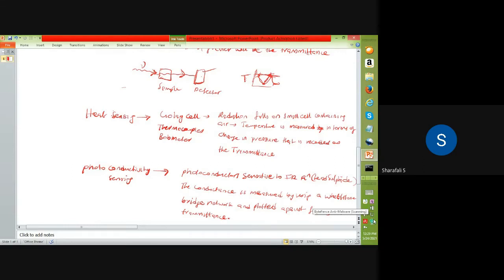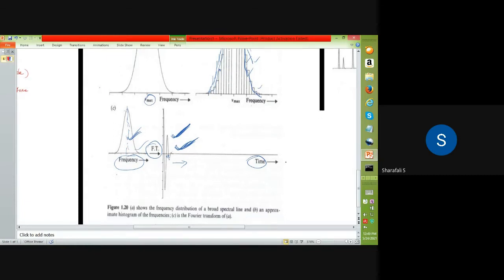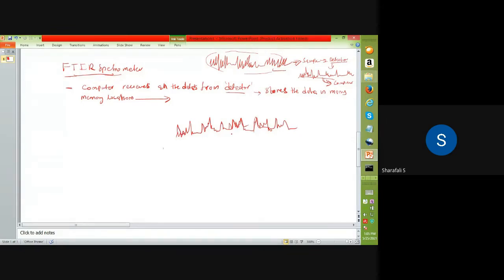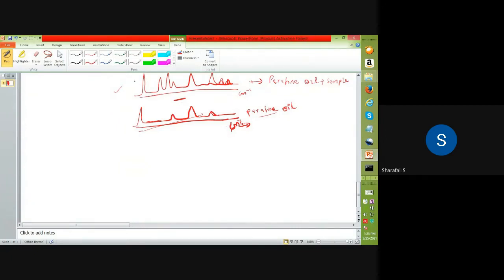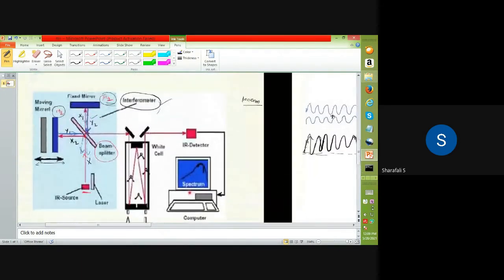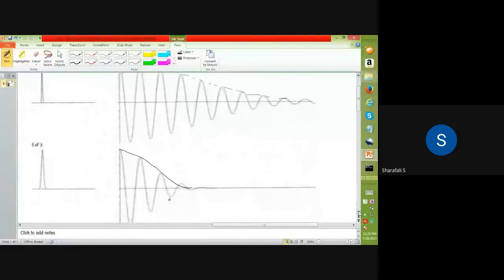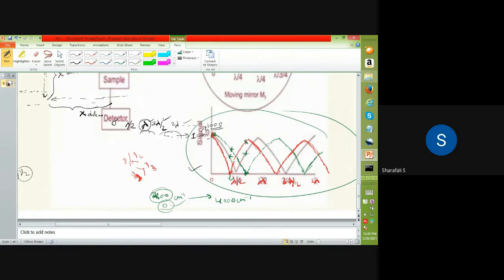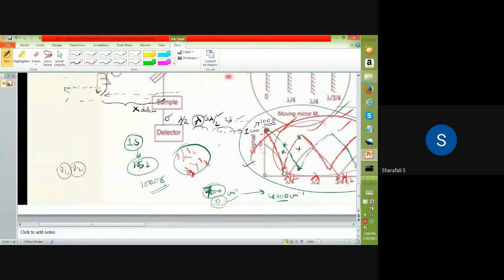FTIR Spectroscopy - Principle and instrumentation